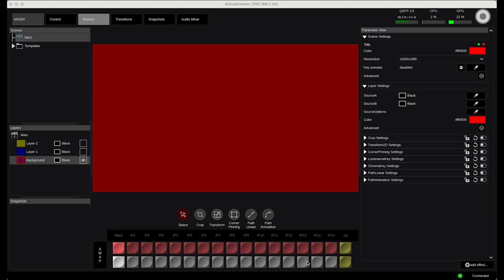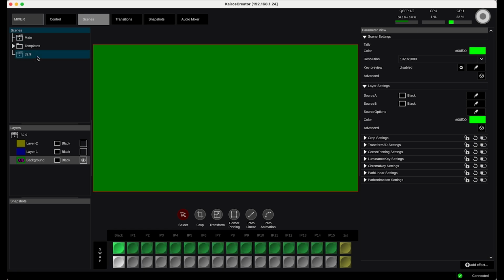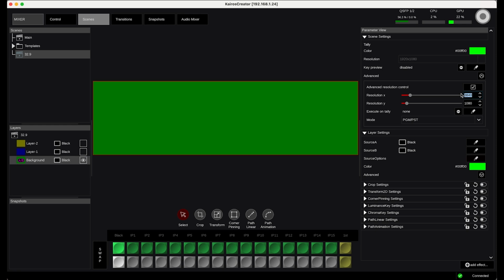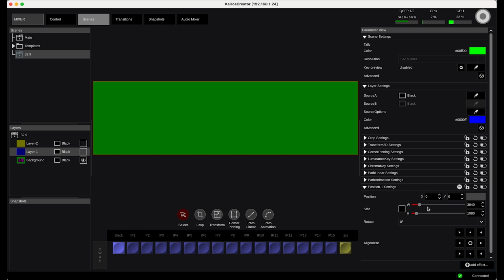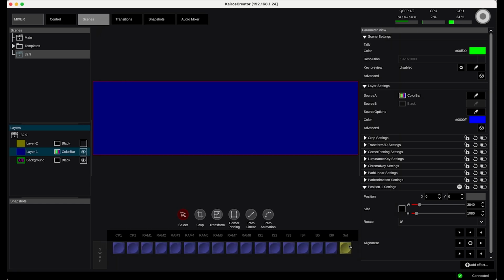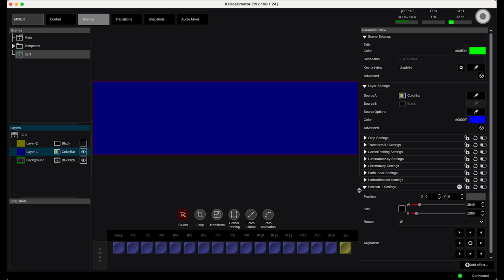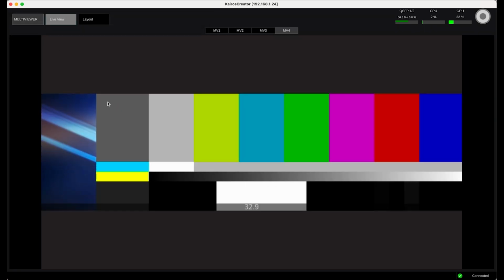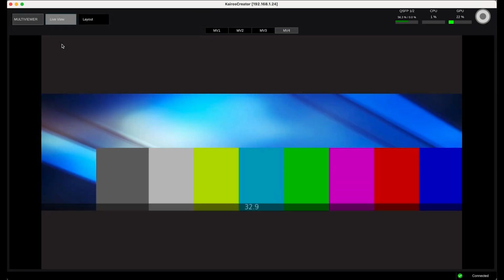Kairos Pixel Position Effect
Learn how to use the Pixel Position effect inside the Kairos Live Production Platform.